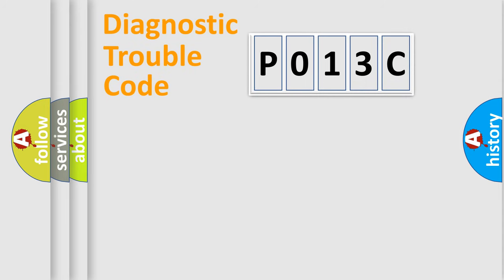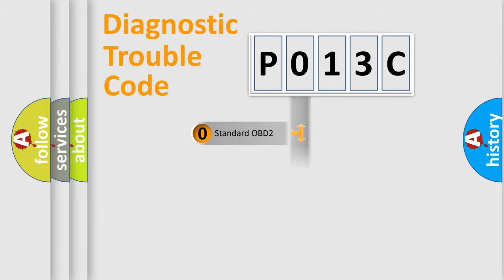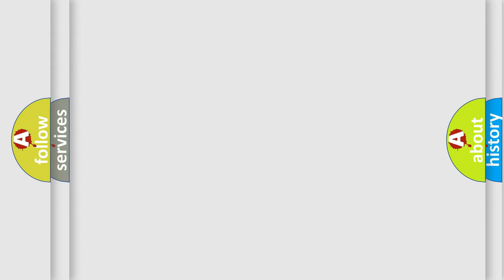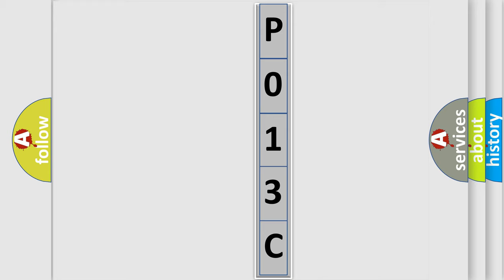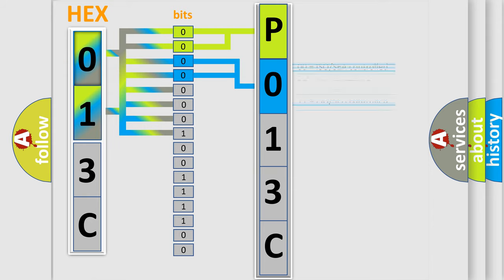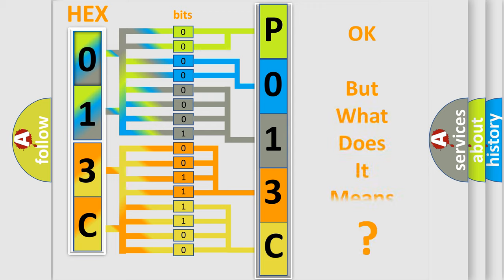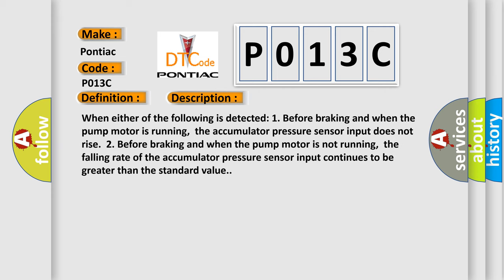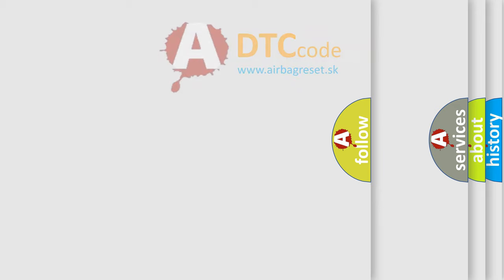DTC Pontiac P013C Short Explanation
Contents:
0:21 Basic DTC analysis according to OBD2 protocol standard.
1:48 Insight into programming
2:58 A diagnostically understandable description of the Diagnostic Trouble Code
3:05 Basic error definition

Make:
Pontiac
Code:
P013C
Definition:
Accumulator Leak Malfunction
Description:
When either of the following is detected: 1. Before braking and when the pump motor is running,the accumulator pressure sensor input does not rise.2. Before braking and when the pump motor is not running,the falling rate of the accumulator pressure sensor input continues to be greater than the standard value.
Cause:
 Fluid leakage Brake actuator assembly